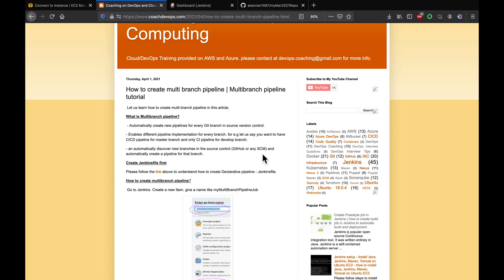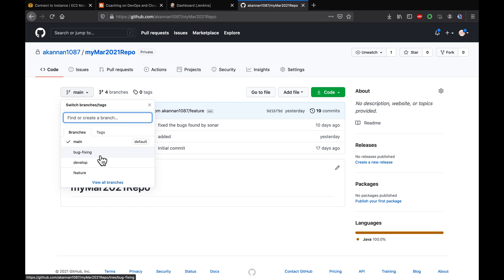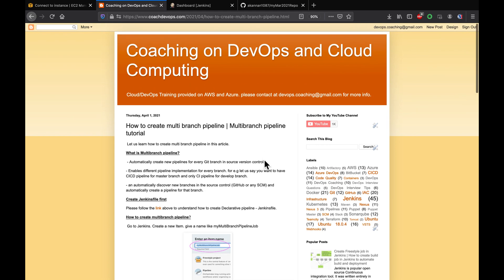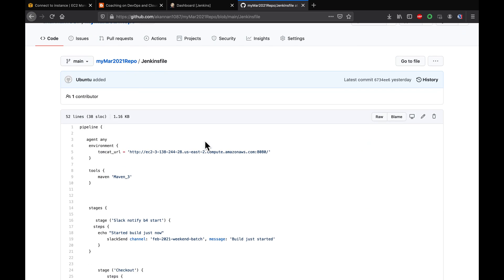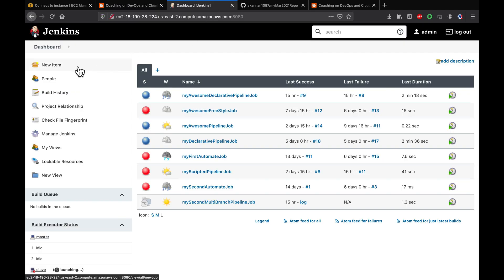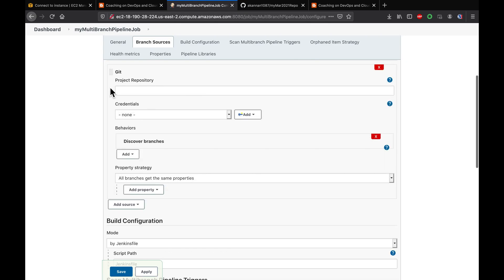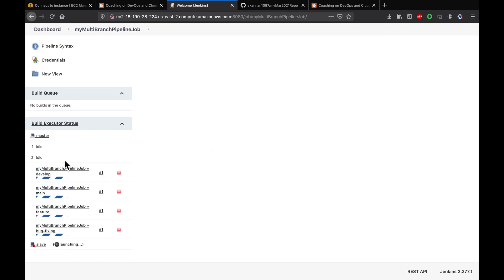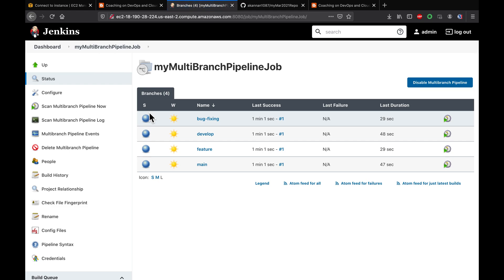How to Create Multibranch Pipeline in Jenkins | Setup Multi Branch pipeline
In this tutorial, you will learn what is a multibranch pipeline in Jenkins and how to set up a Jenkins multibranch pipeline using GitHub for CI/CD automation.

What is Multibranch pipeline?
•Automatically create new pipelines for every Git branch in source version control.
•Enables different pipeline implementation for every branch. for e.g let us say you want to have CICD pipeline for master branch and only CI pipeline for develop branch.
•An automatically discover new branches in the source control (GitHub or any SCM) and automatically create a pipeline for that branch.